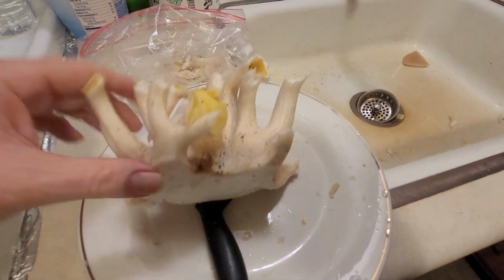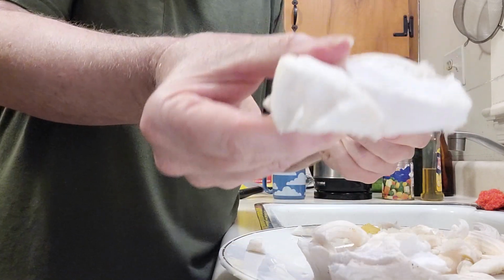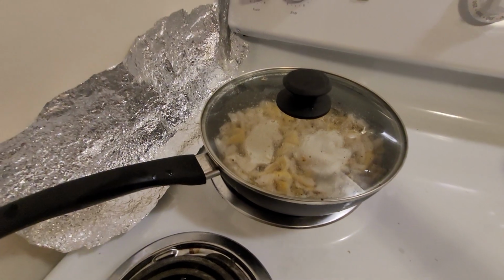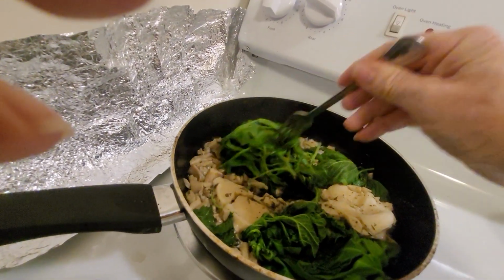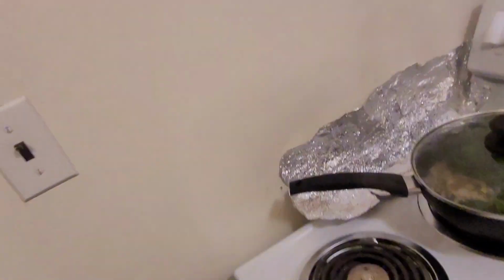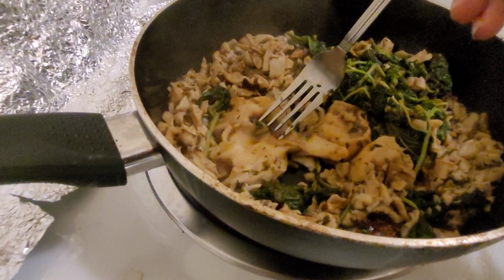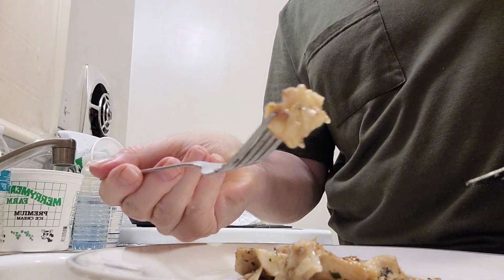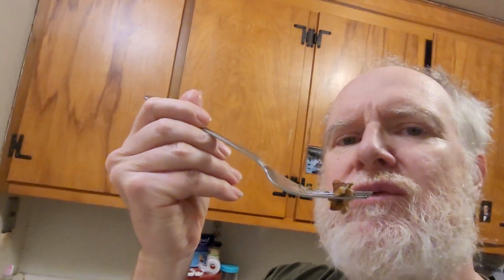Cooking the Stock of Golden Oyster Mushrooms. Will it be tender and edible?